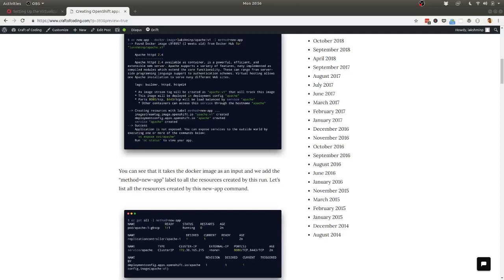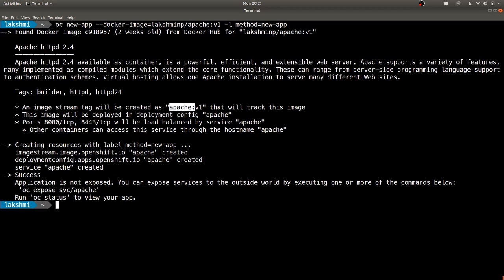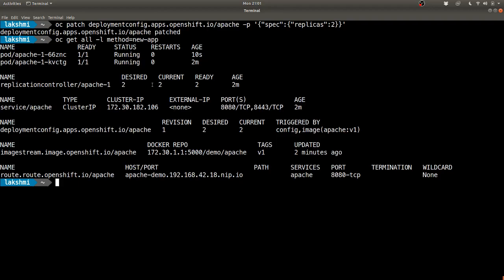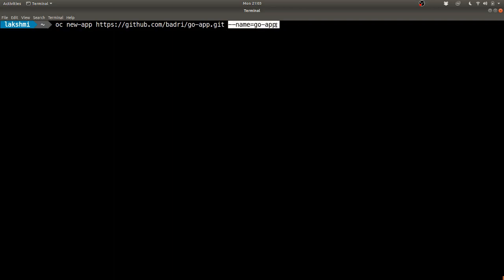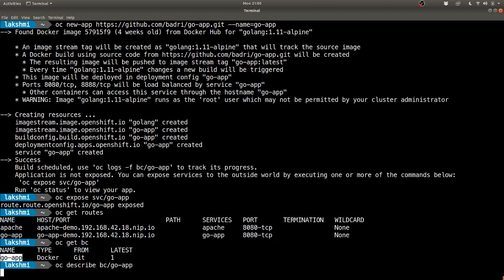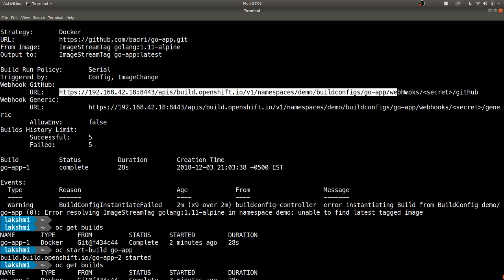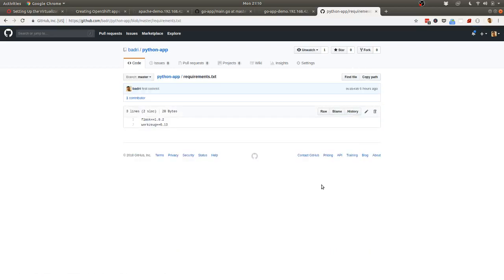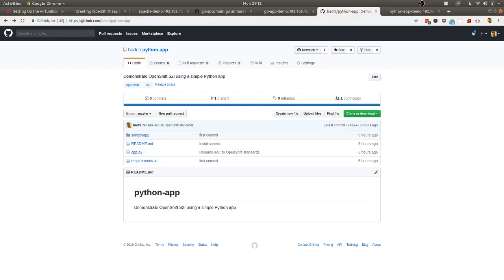Creating OpenShift apps – part 2: Docker image, S2I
In this video, we will see how to deploy OpenShift apps from Docker files and Docker container images using S2I, a killer feature of OpenShift. to learn more.